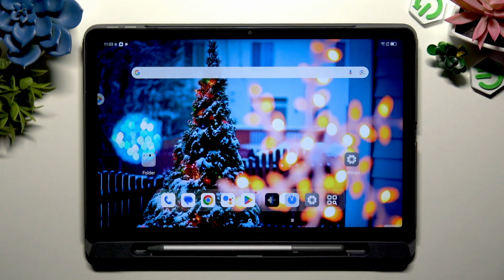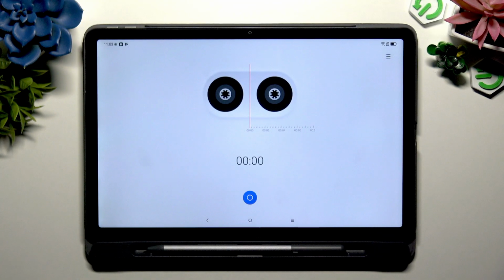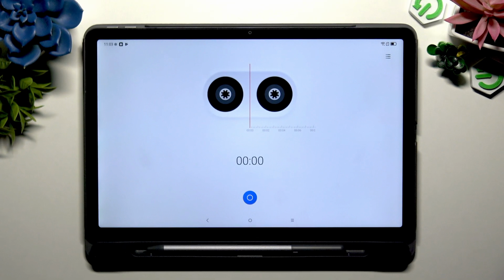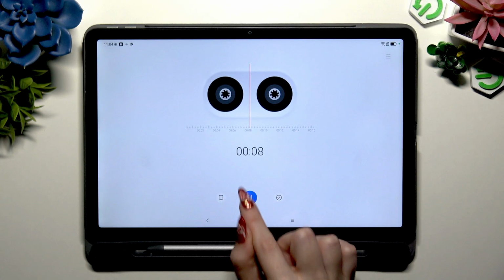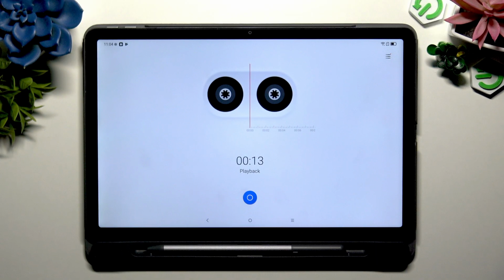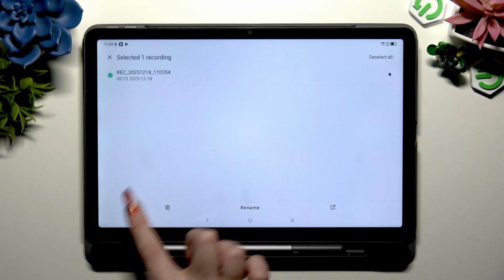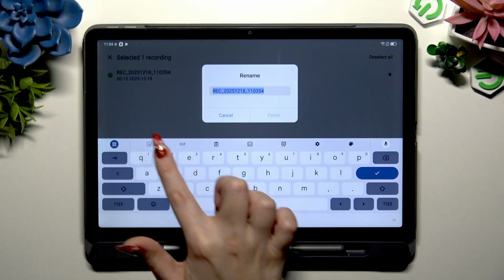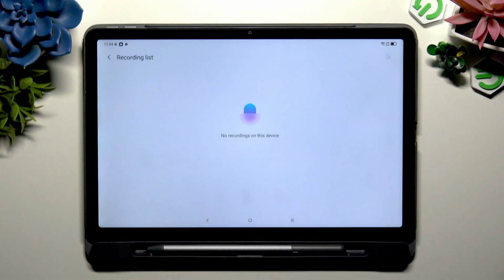LENOVO Tab K11E – How to Record Sound (Voice Recorder App)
In this short video I show how to use the built-in Voice Recorder app on the LENOVO Tab K11E. You will learn how to open the Recorder, grant permissions, start and pause recordings, add bookmarks, stop and save files, play back audio, and manage recordings (share, rename, delete). This step-by-step guide uses the stock Recorder app on the Lenovo Tab K11E and is perfect for beginners or anyone who needs a quick refresher on recording voice or sounds on this tablet.

How to record audio on LENOVO Tab K11E using the Voice Recorder app?
How to share recordings on LENOVO Tab K11E Voice Recorder?
How to delete a recording on LENOVO Tab K11E Voice Recorder?

0:00 Intro & open Recorder app
0:09 Allow permissions and popups for Recorder
0:27 Tap the blue button to start recording
0:33 Pause and unpause recordings
0:41 Add a bookmark while recording
0:51 Stop recording and save the file
1:03 Open and play your saved recording
1:12 Manage recordings: hold to access options (share, rename)
1:24 Delete a recording using the bin icon
1:32 Outro — like, comment, subscribe